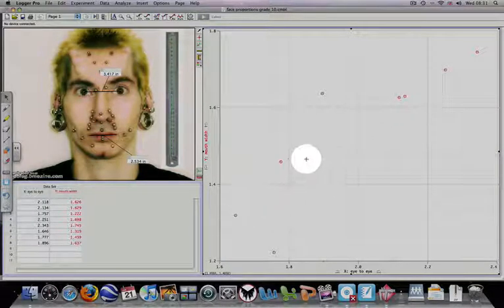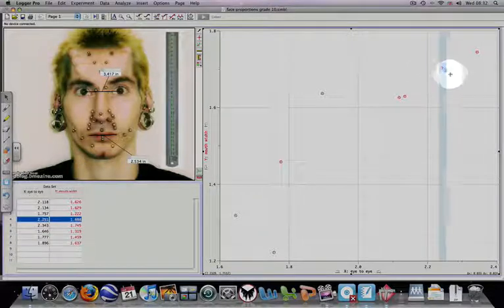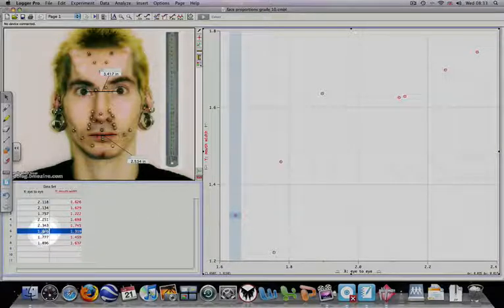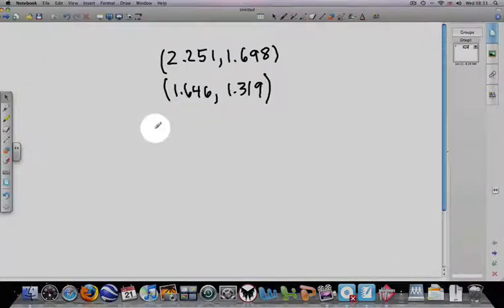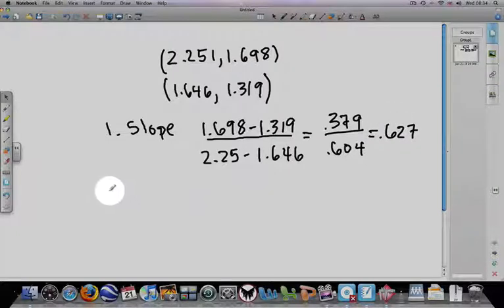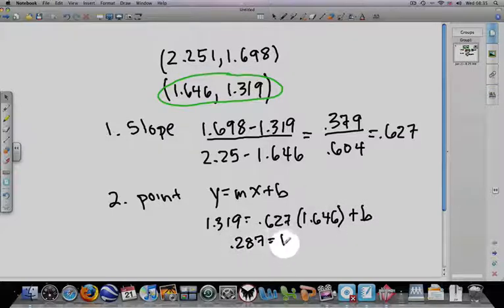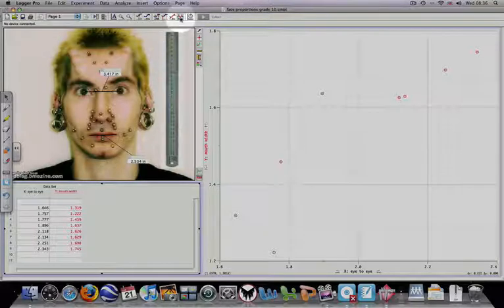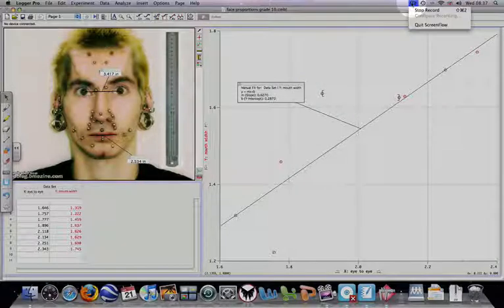Using LoggerPro to explore proportions in the Face PART 2